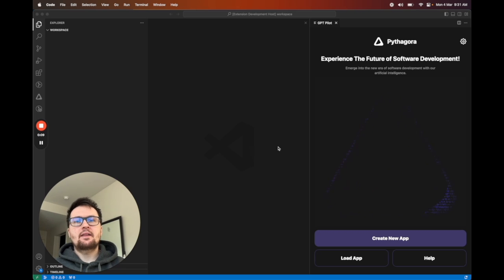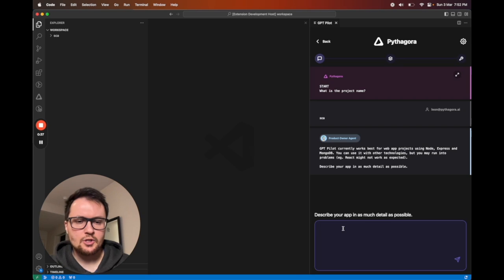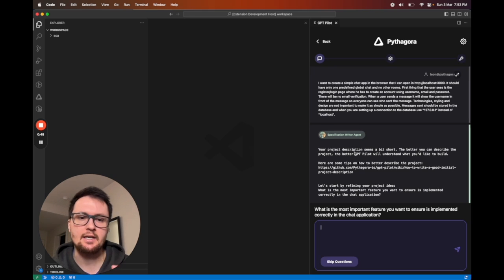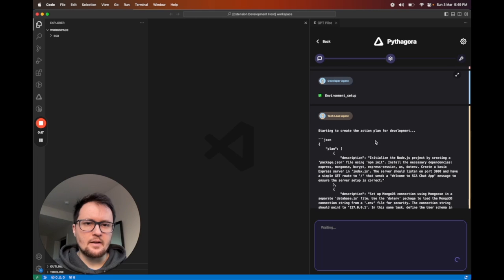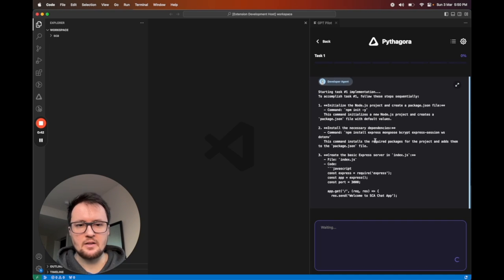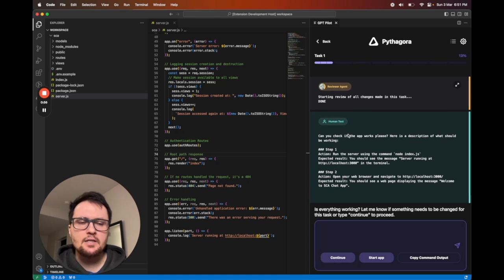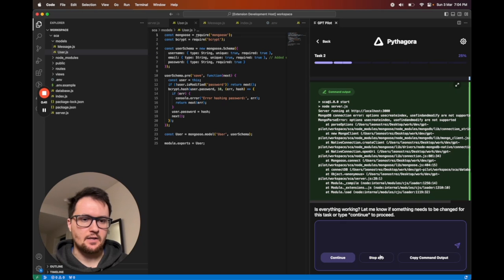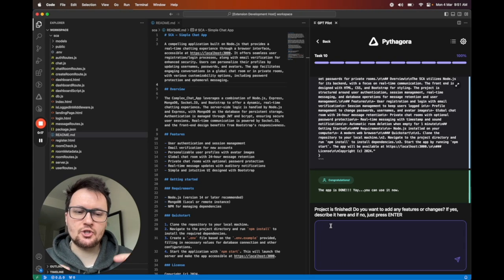Pythagora Demo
Pythagora, a revolutionary vscode extension , leverages the power of the open-source gptpilot project to offer unmatched AI coding assistancetools. As a free AI code assistant, Pythagora enhances the capabilities of developers with its extensive suite of AI devtools , designed for coding, architecture planning, and project management. Since its release, Pythagora has quickly become a staple in the devcommunity with over 40,000 installations and a highly-rated github repository that has garnered more than 27,000 stars. Discover how this AI vscode plugin can transform your coding efficiency and project workflows by exploring Pythagora today!